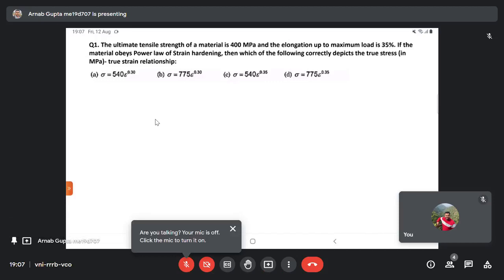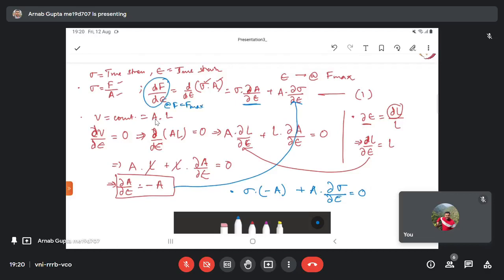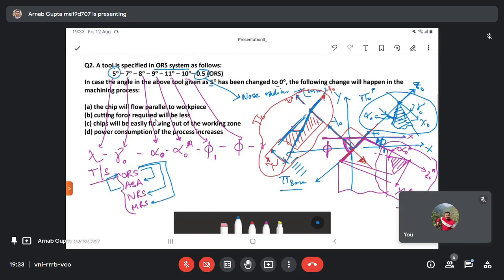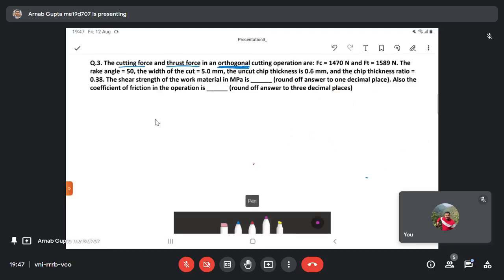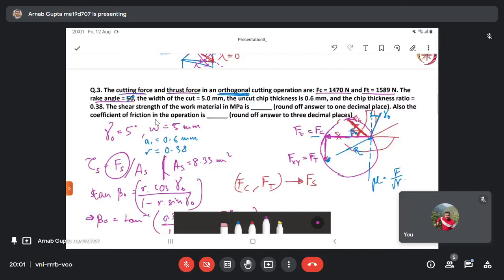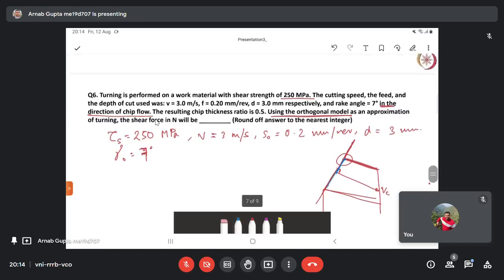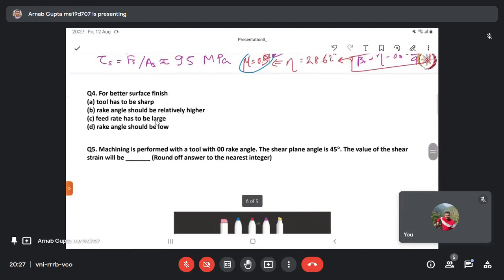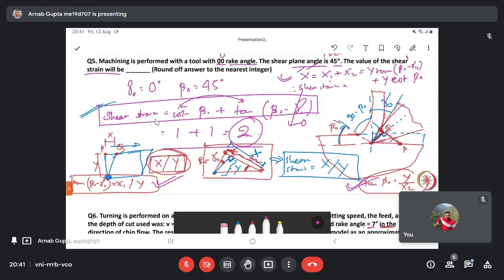Session 3 (Week 3)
In this video, the recorded live discussion session among the attendees of the NPTEL course "Production Technology: Theory & Practice" and the allotted T.A. has been presented. The 3rd live session (conducted weekly through an online platform) of the July- Nov 2022 cycle particularly dealt with a few assignment questions- both theoretical and numerical, framed on the basis of the previous week's lecture videos.
The topics broadly discussed in this session include stress-strain relationship of elastic materials, orthogonal and oblique machining, tool signatures, force analysis using the Merchant's circle diagram.